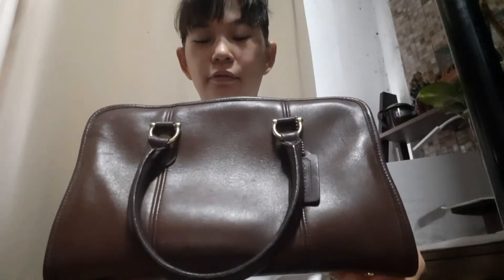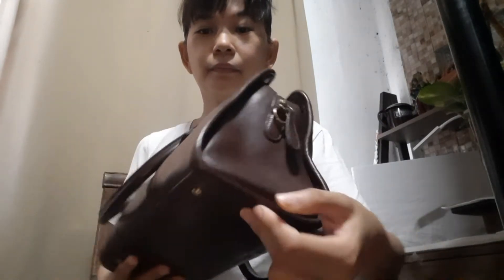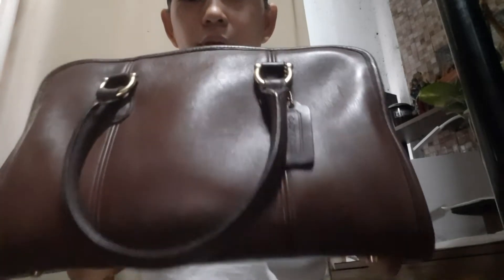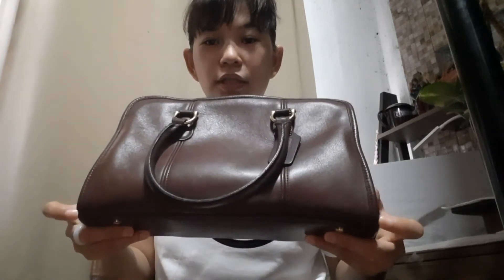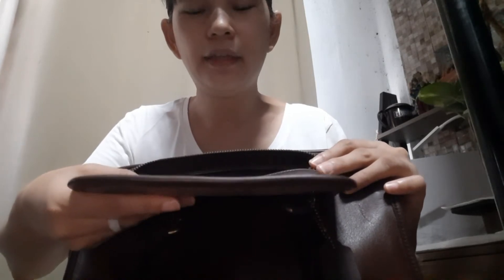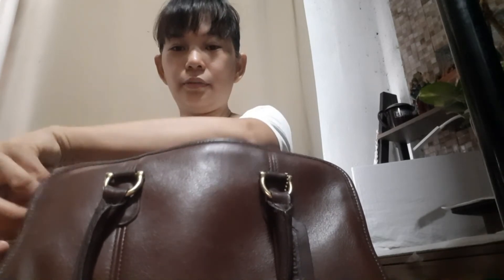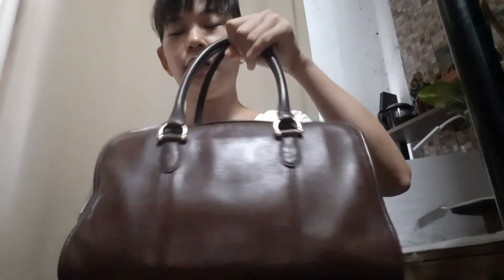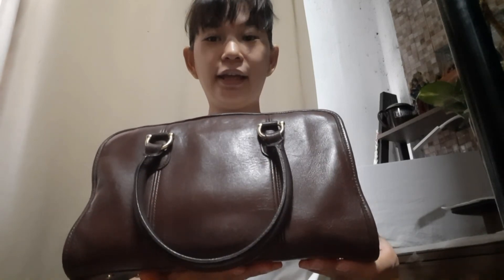My Vintage Coach Collection - Review 14: BEAUMONT #9871 🇵🇭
Here's a review of one of my satchels which I recently sold.

Thanks for supporting my channel. Be safe Coachies! 🙏